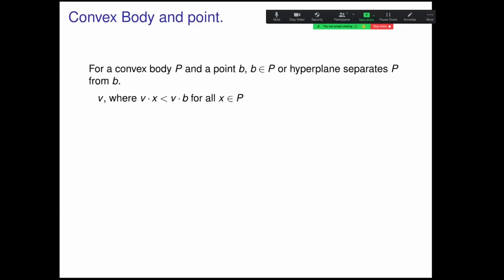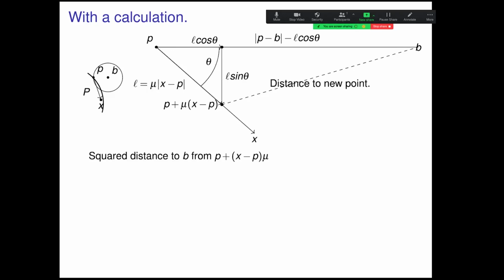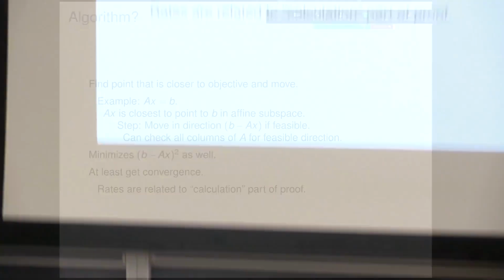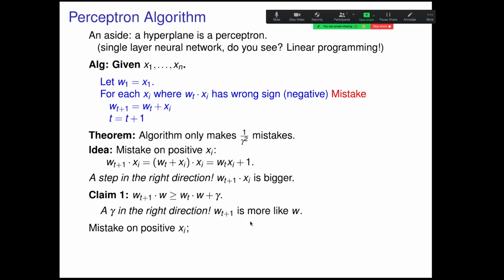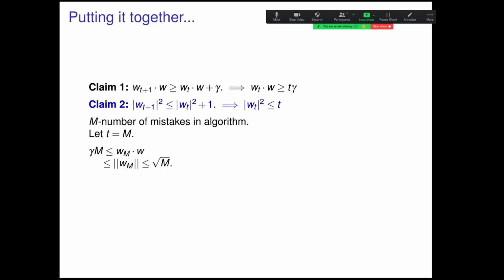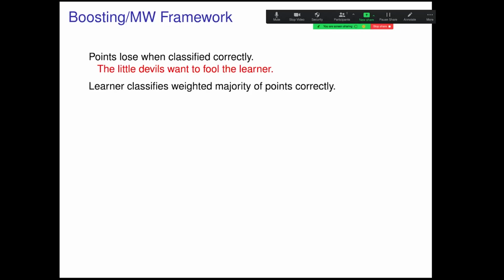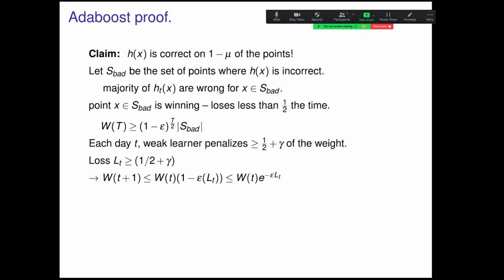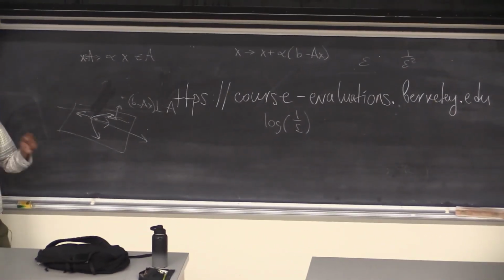tnk nsnr w28